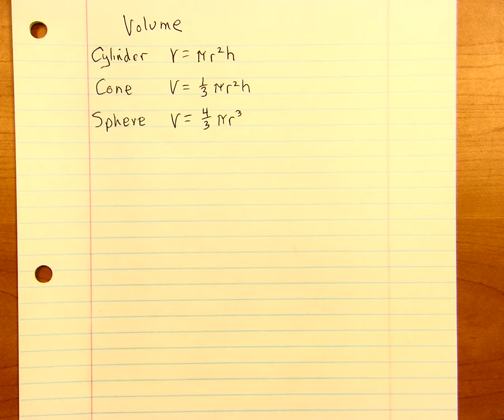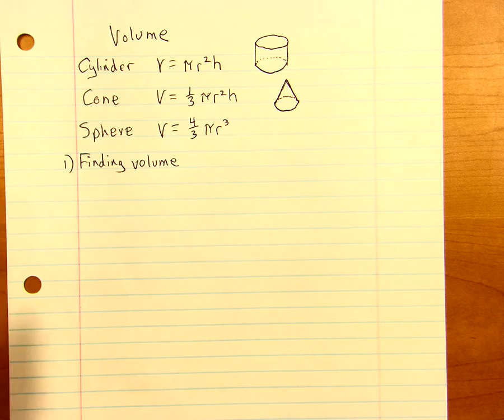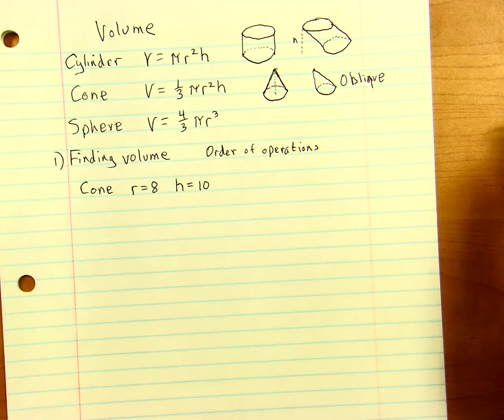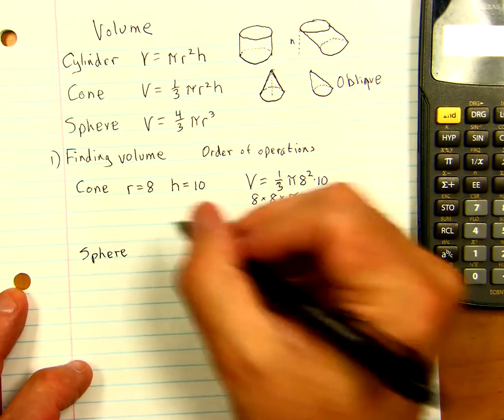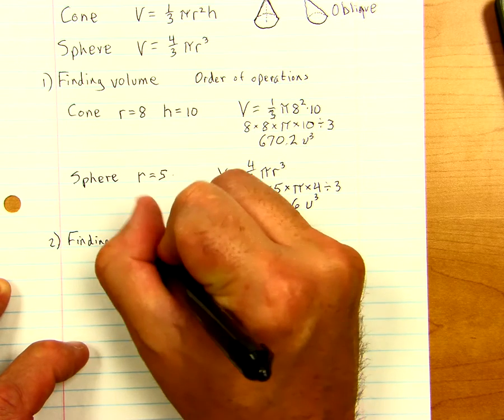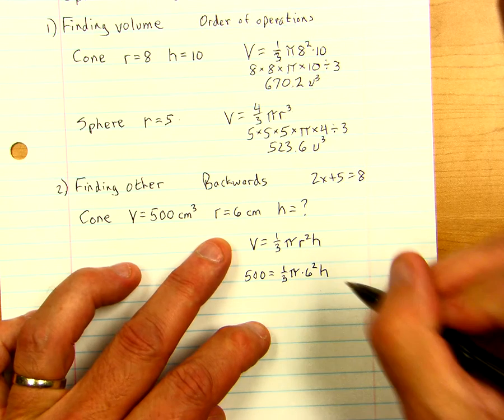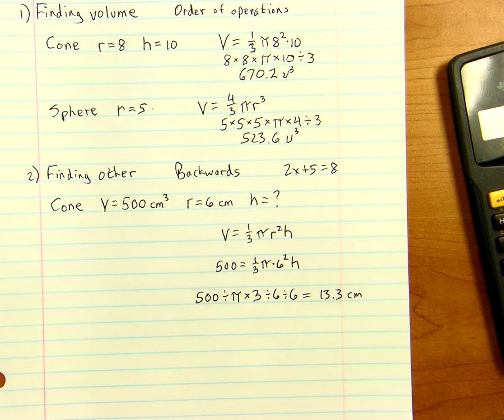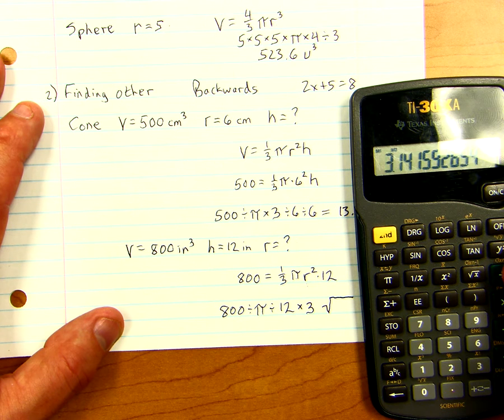Sections 8 1 through 8 3 notes